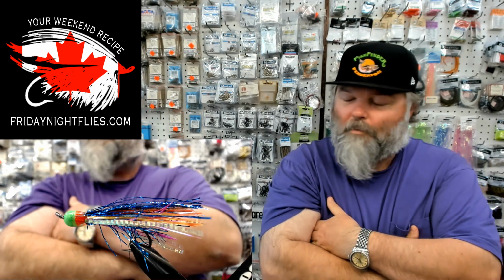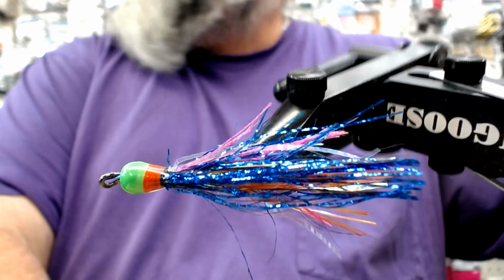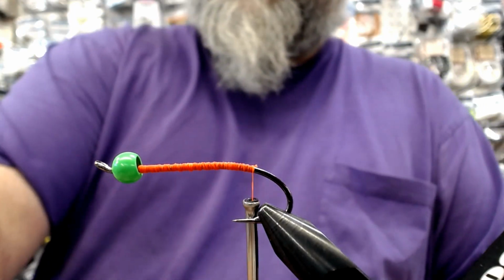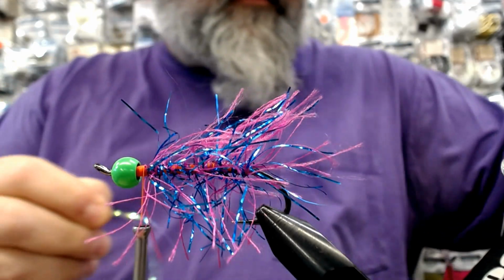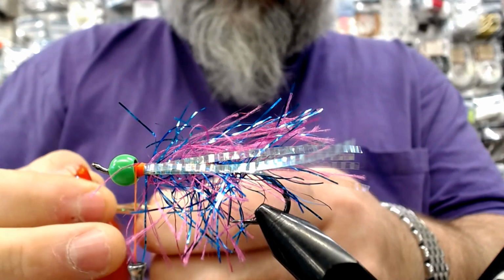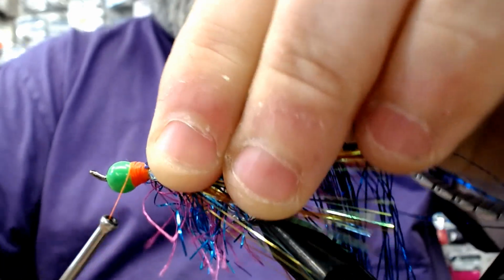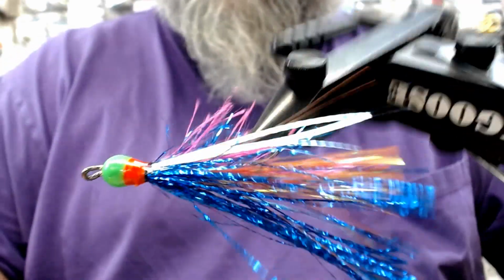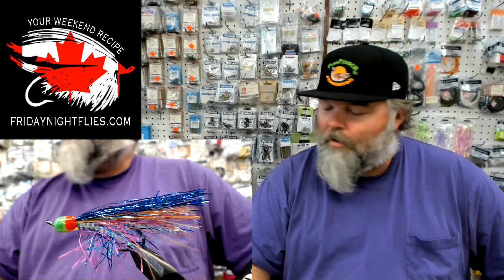Friday Night Flies Dobi Coho Crusher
Dobi Coho Crusher was developed with the help of my friend Jeffery Dobi, hence the name.  We all know that Coho Salmon love sparse, flashy flies and this is exactly that.  I haven't had the time to try too many other color variations and once I tried this one on It was working well.  I was simply swinging it with my new Redington Chromer 8126-4 spey rod with a 10' section of T14 and a 4.5' leader in either 15 LB or 20 LB.  Swing through the run and strip it home, both Coho and Chum Salmon were hitting on the strip and Swing.  Enjoy and make sure to share the pictures of your catch with us on either our Facebook and Instagram feeds.  Tight Lines!
Material list and other fantastic Fly patterns are located on our